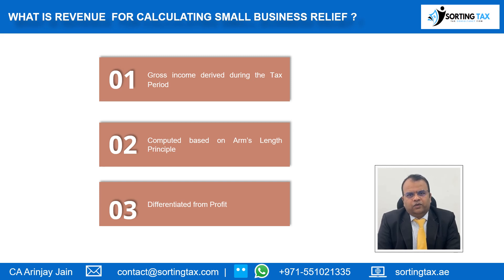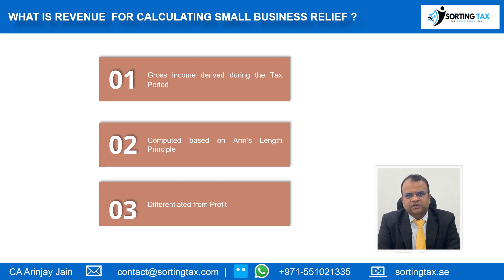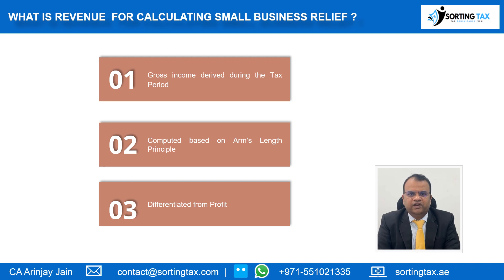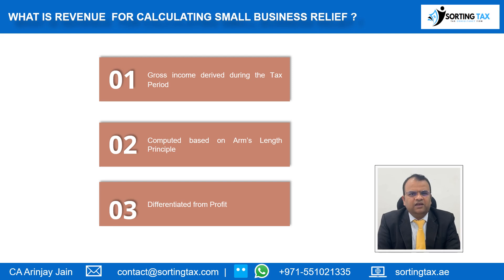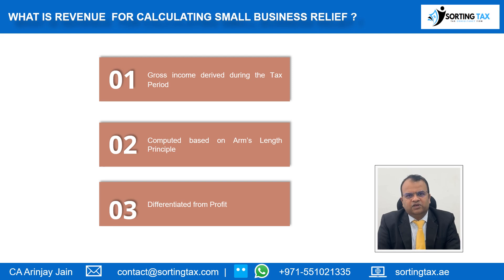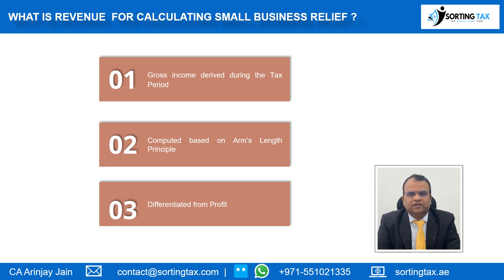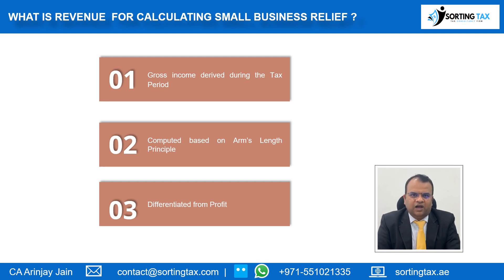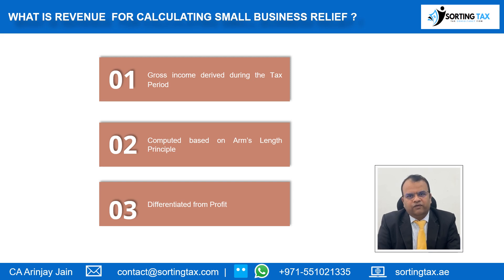uaecorporatetax What is revenue for calculating Small Business Relief?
What is revenue for calculating Small Business Relief?